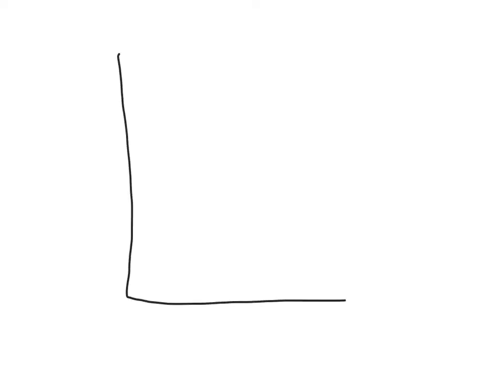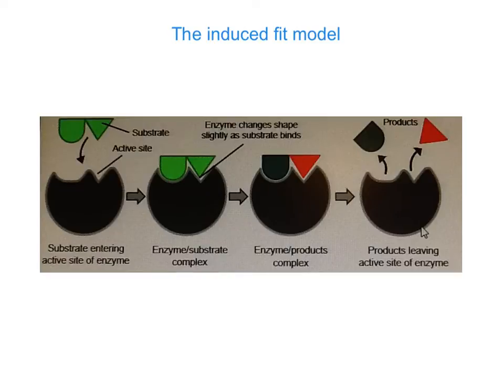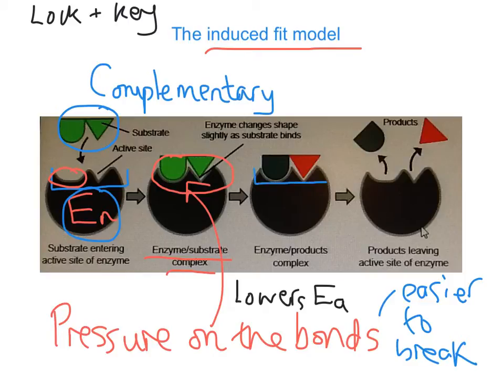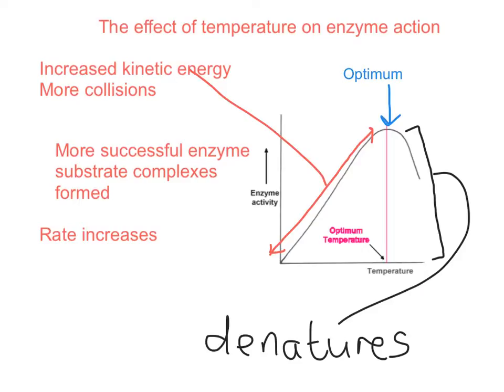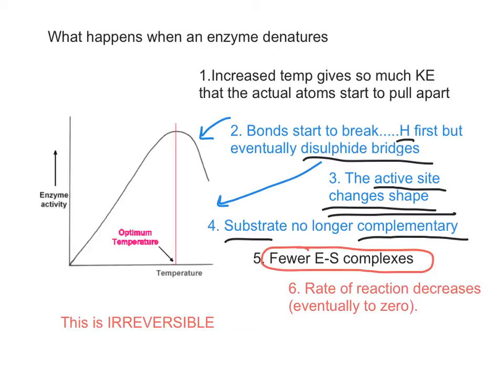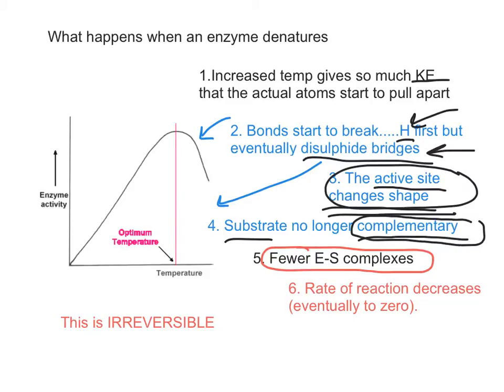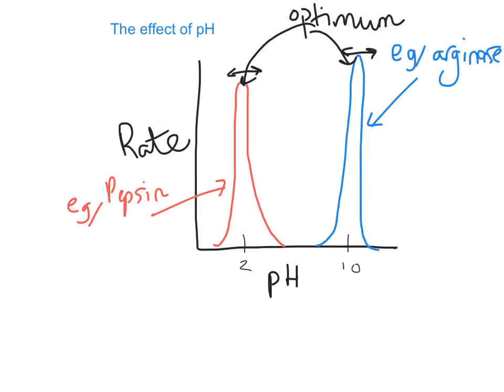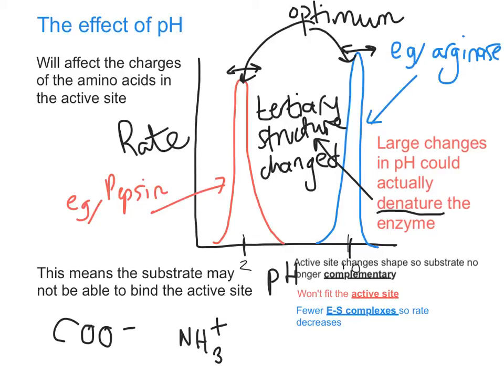induced fit_221015-1829